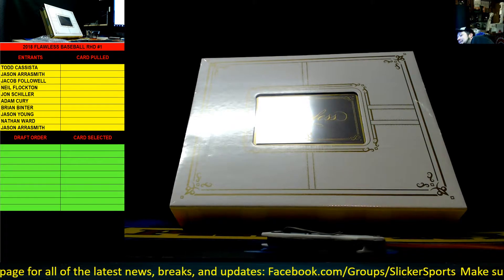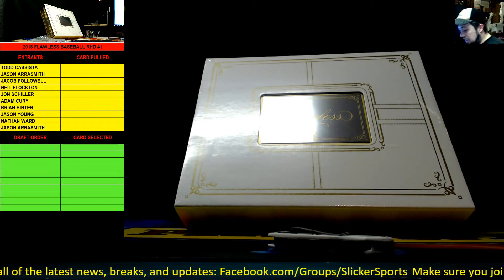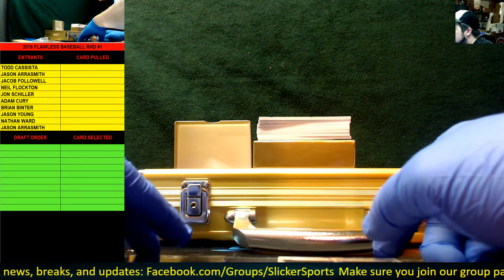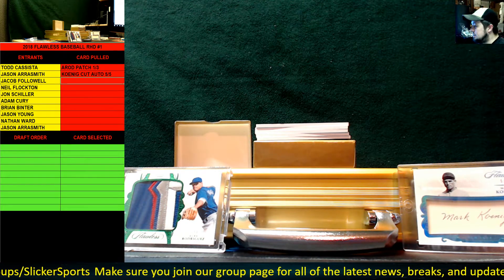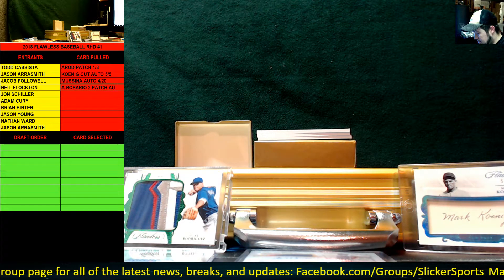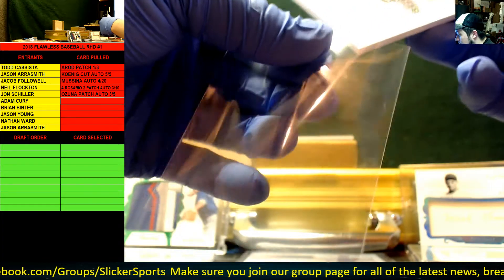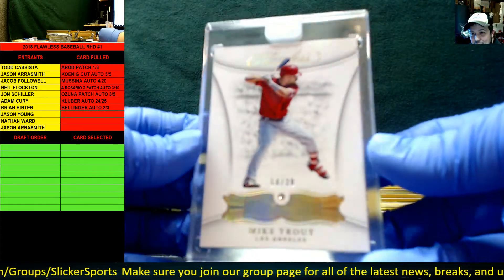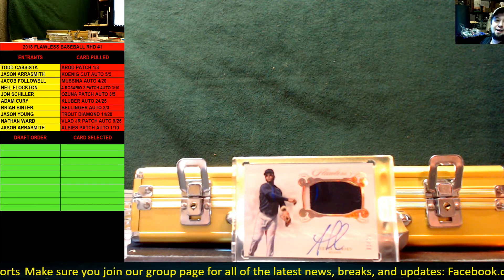2018 FLAWLESS BASEBALL RHD #1 SICK CASE!!!!!